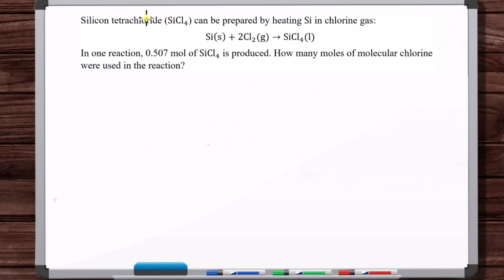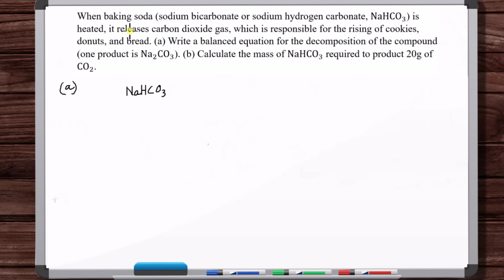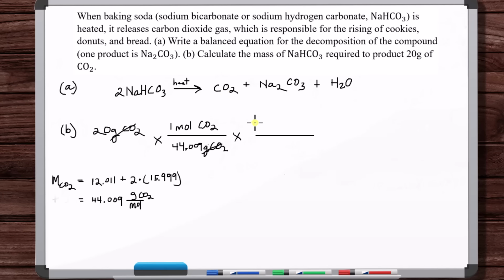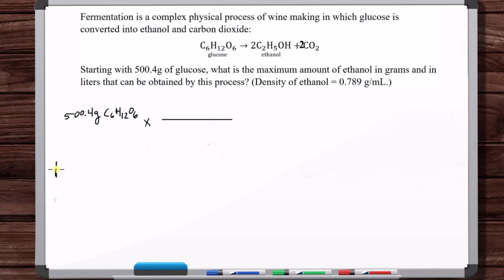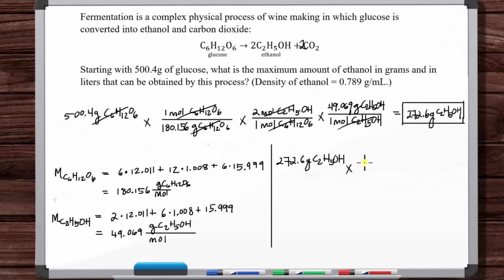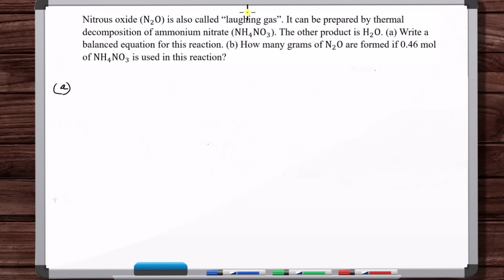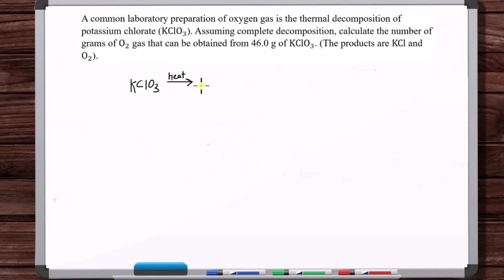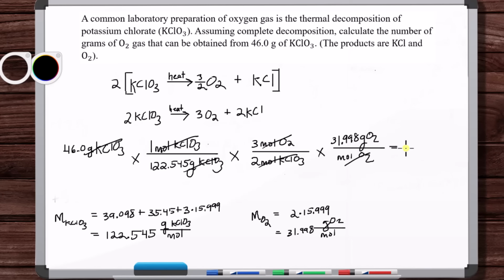Stoichiometry Example Problems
In this video, 7 stoichiometry problems are solved. The mole method, stoichiometric equivalency, and conversion factor methods are used to solve the problems.